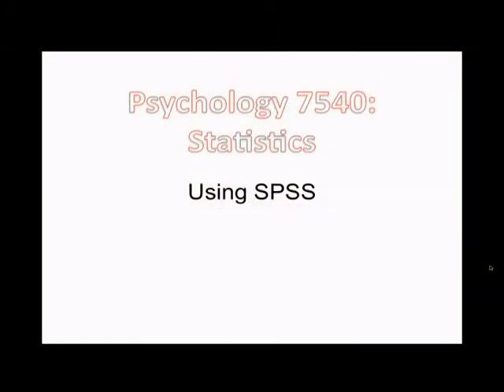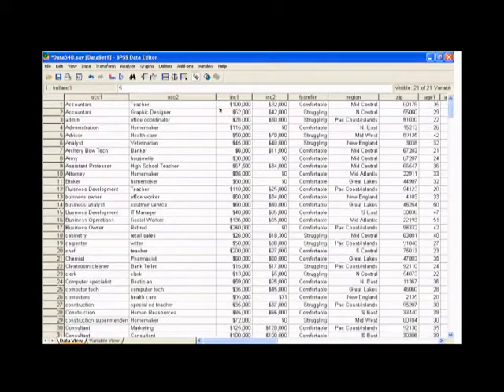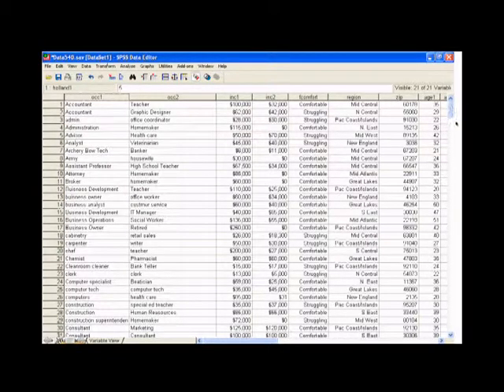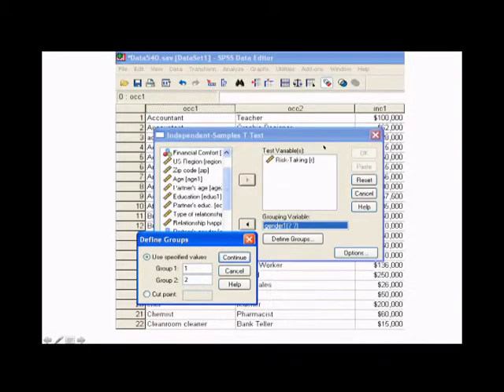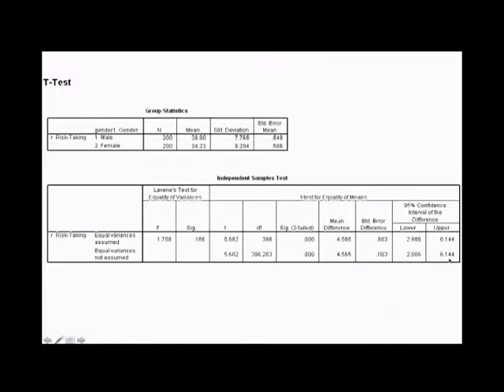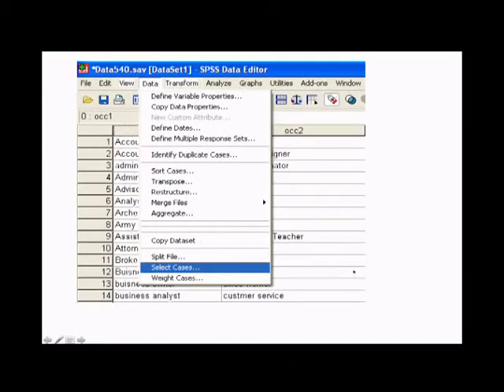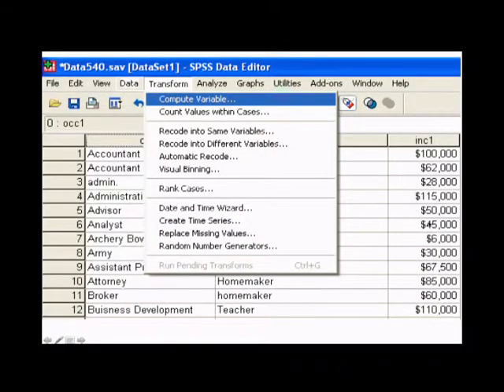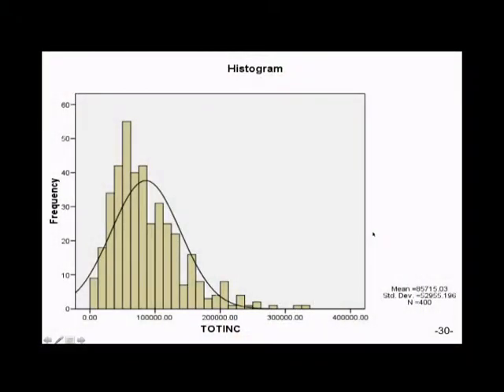PSY 7540 | Part 5